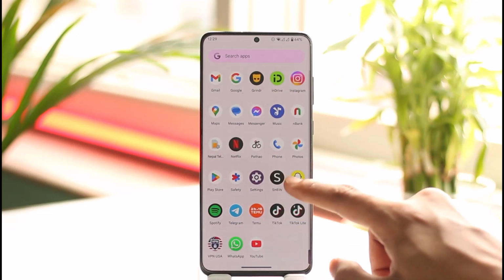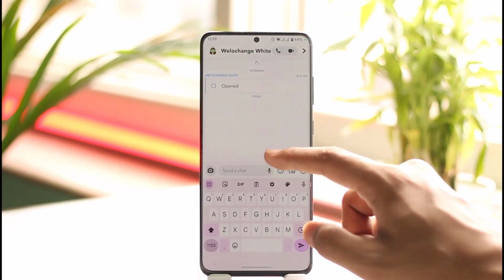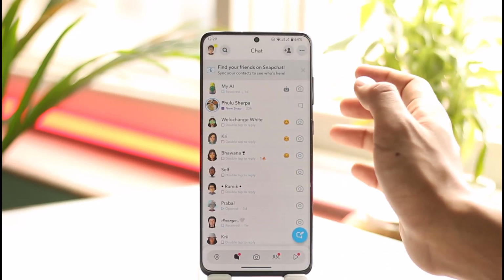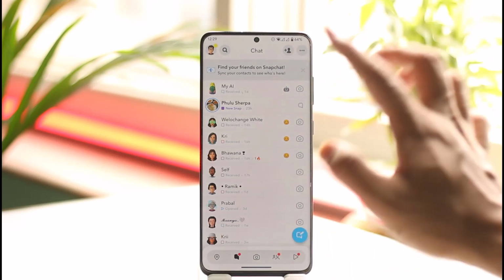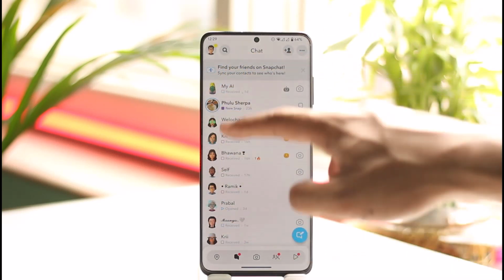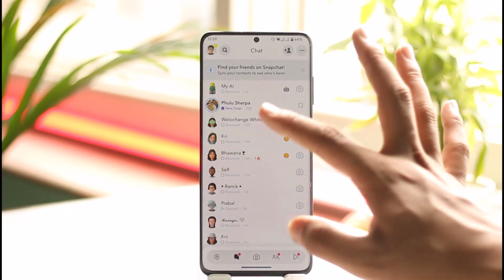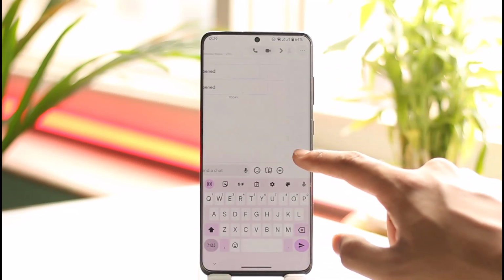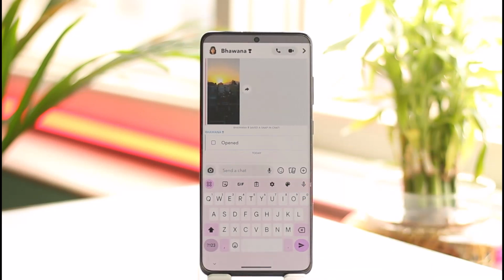How to Half Swipe on Snapchat - New Update !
In this tutorial video, I am simply going to show you how you can half-swipe on Snapchat on the new update to read messages without letting the other person know.

~Chapters:
0:00 Introduction
0:11 What is Half-Swipe?
0:28 Half-Swipe on New Update
1:21 Conclusion